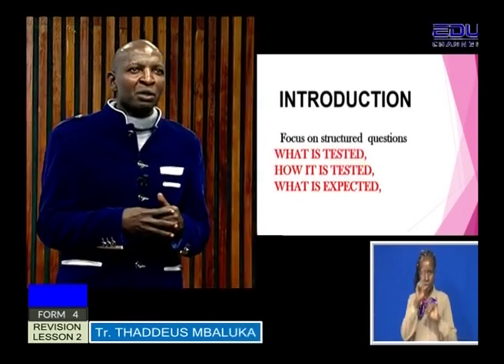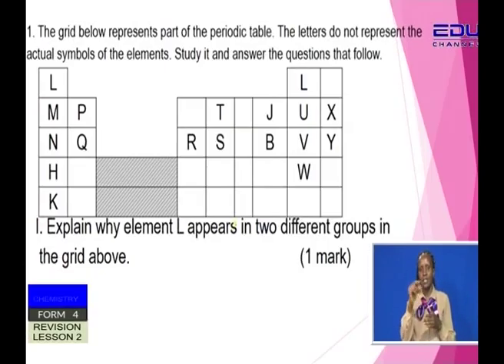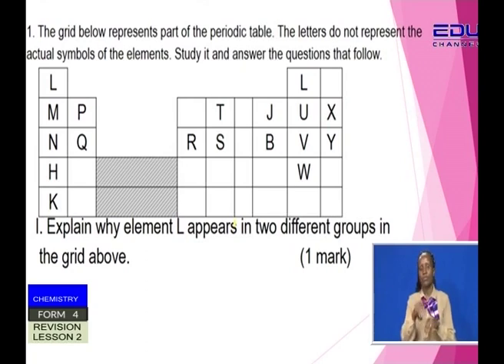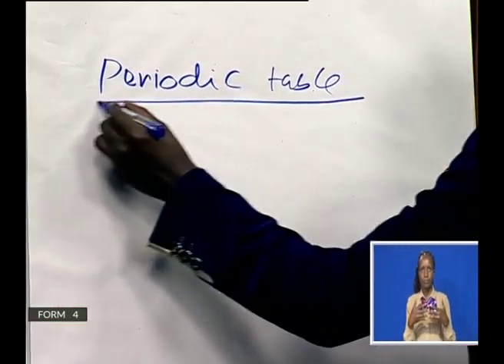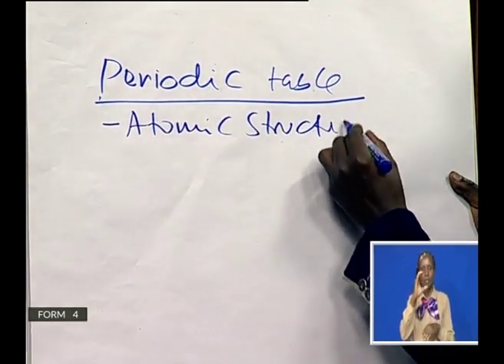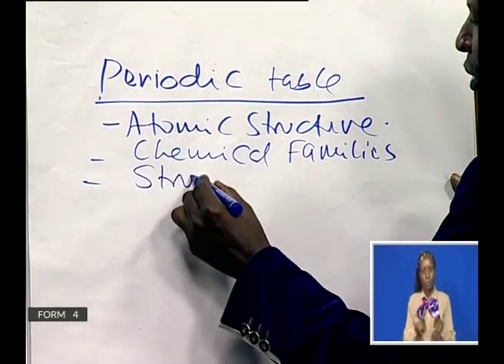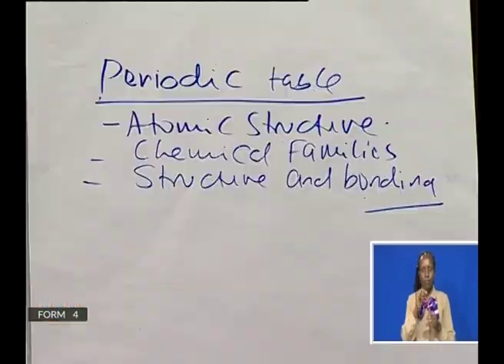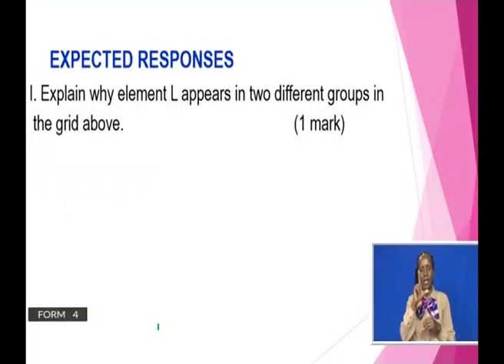Chemistry lesson 2 secondary